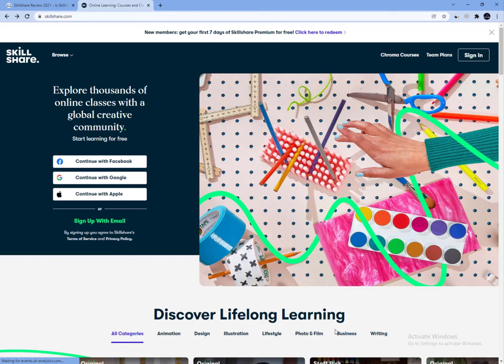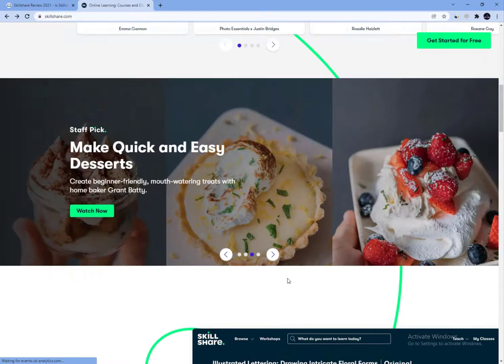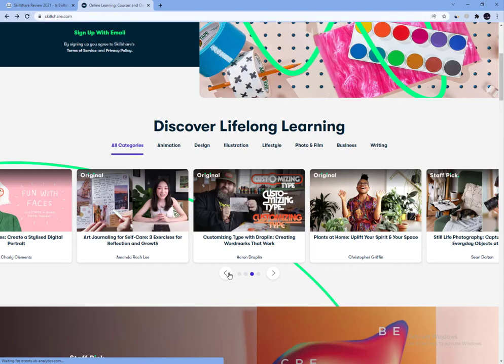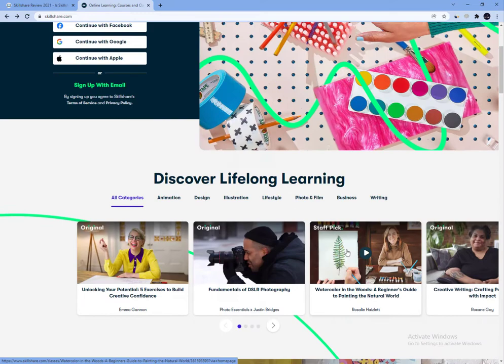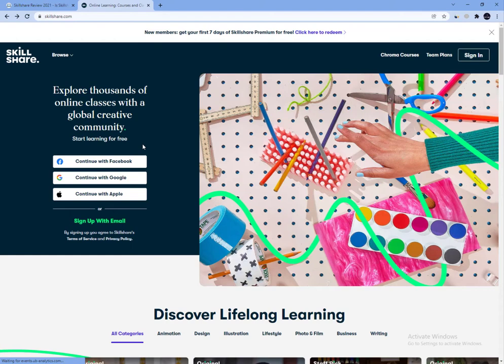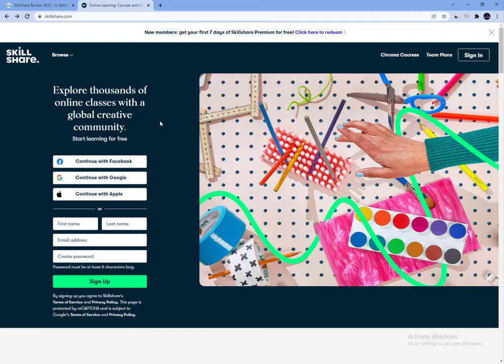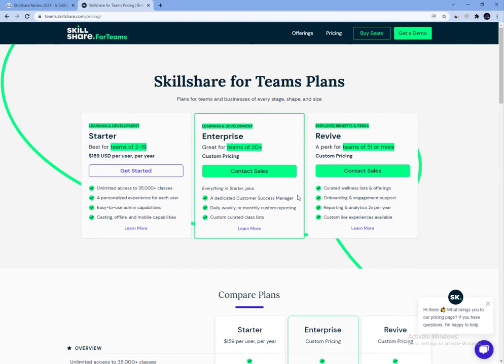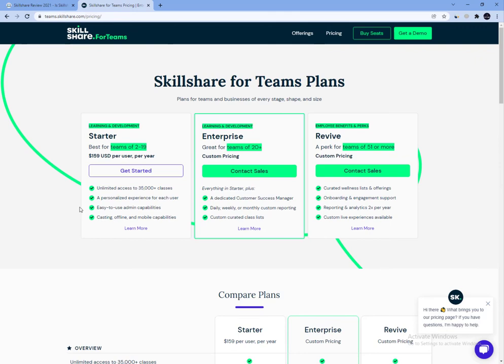Skillshare Review | Best Online Learning Platform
Hey Guys!
in this video we are going to be talking about Skillshare,
Skillshare is a US based on a learning community for people who want to learn in a self peaced, self guided setting. The majority of Skillshare content consists of educational videos, with most courses available by subscriptions, focus more on community than on lecturing some things that are unique to Skillshare when compared to the other online learning platforms. Skillshare offers a goal of learning by completing a project. There are several main courses categories you can gain skills in, such as entrepreneurship, art designs, video editing, and technology.

_____________________________/LINKS\___________________________________
1-Learn New Skills From Udemy | Udemy Courses | Udemy Complete Tutorial